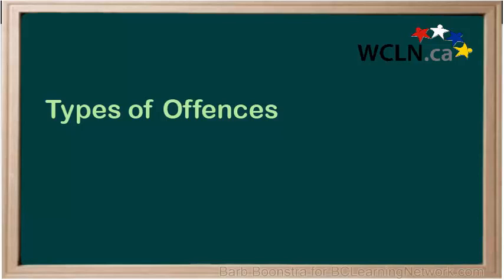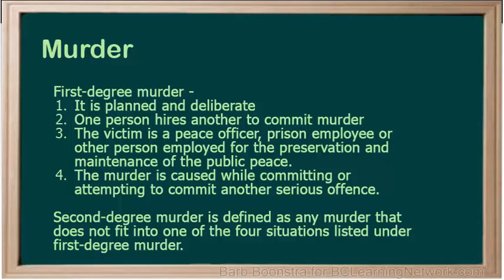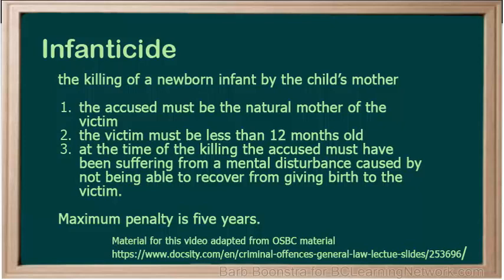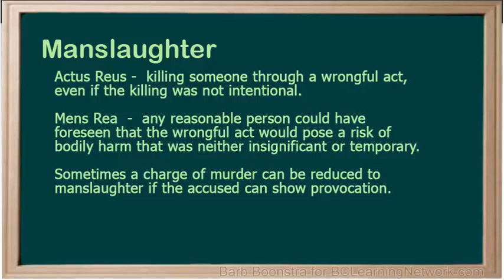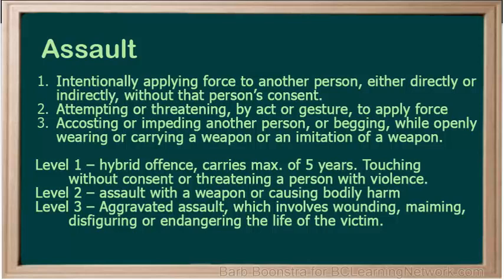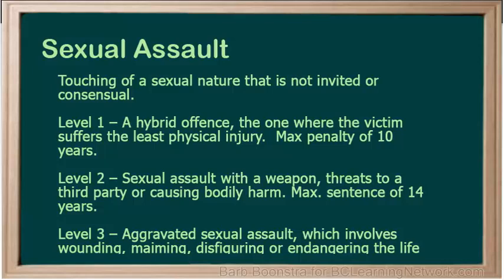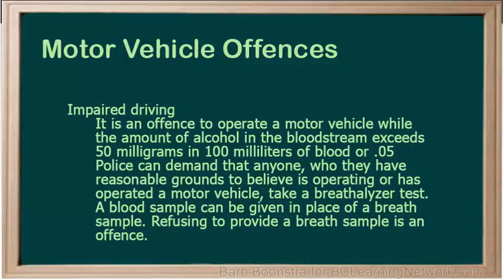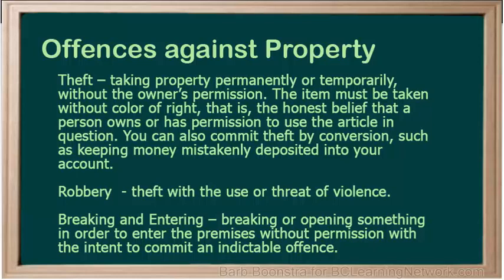WCLN - Types of Offences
Types of Offences